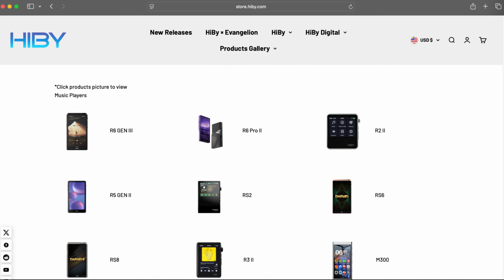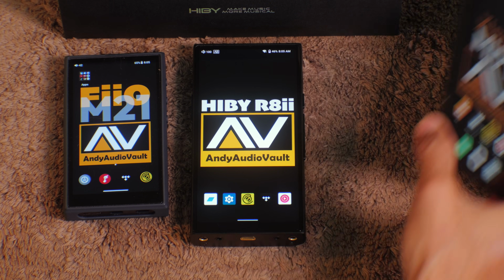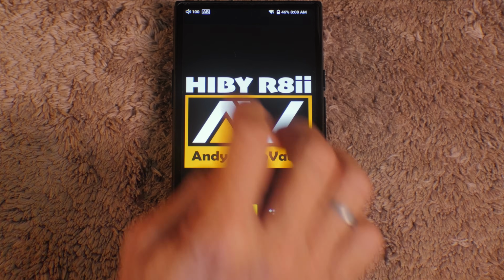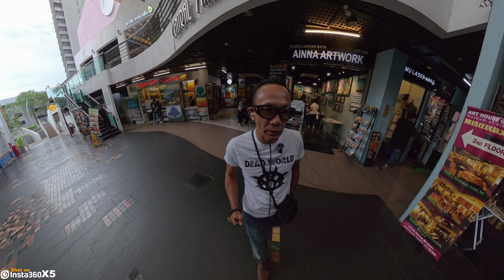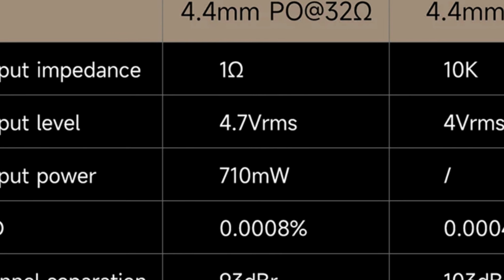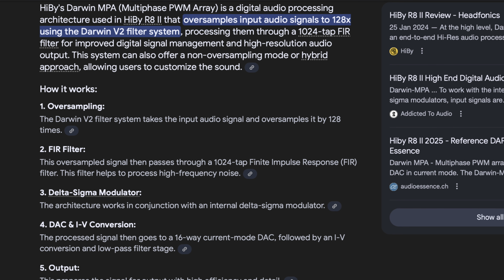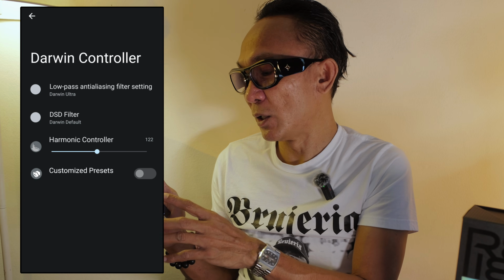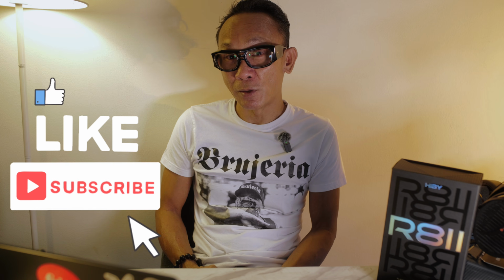The Ultimate Oversampling DAP. HIBY R8ii AL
Next level sound, performance and quality from HIBY flagship Delta Sigma DAP

00:00 Intro
01:59 R8ii Build & Features
06:54 Battery Endurance & Heat Management
08:35 Driving Power
09:57 Line Out Prowess
10:54 Sound & Performance
15:31 DAC Options

Shot On:
Leica SL3-S
- Viltrox Cinema 20mm T2.0
- Voigtlander Nokton 28mm F1.5 VL
- Voigtlander Heliar Classic 75mm F1.8
- TTArtisan 100mm F2.8 (Macro)
- PDMovie Live Air 4 SMART LiDAR Focusing Motor
- Insta360 X5
Saramonic Air MIC